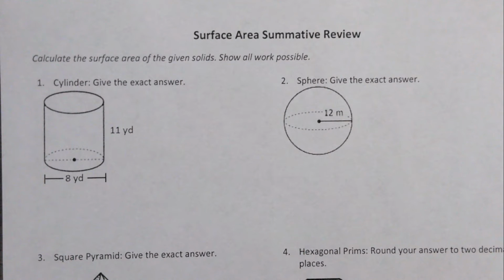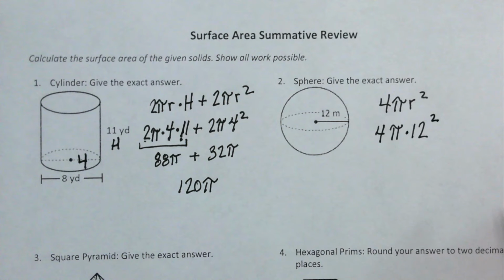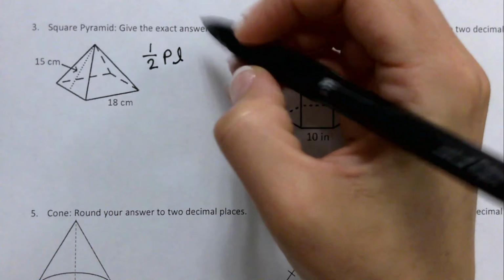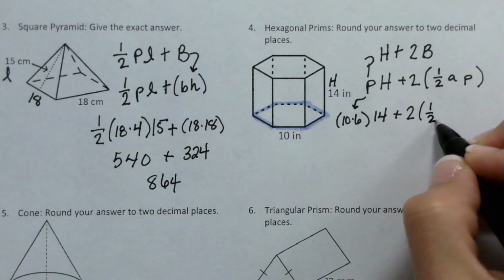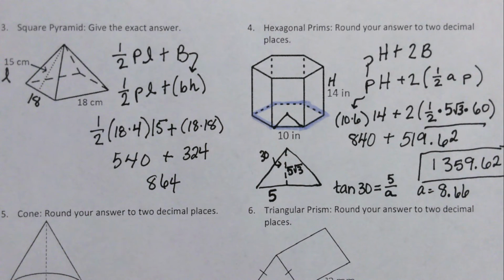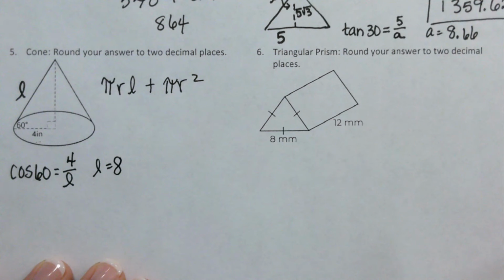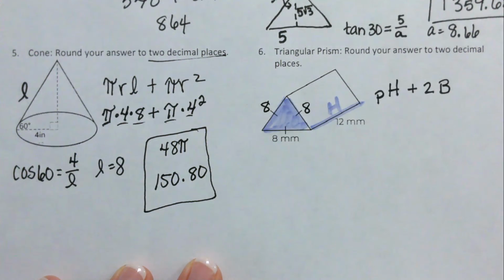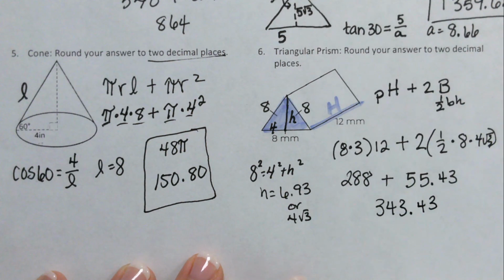Surface Area Review (problems 1-6)